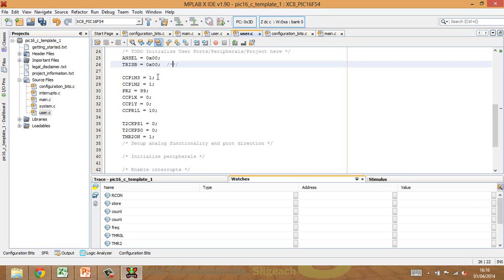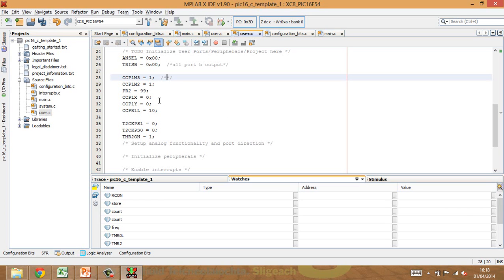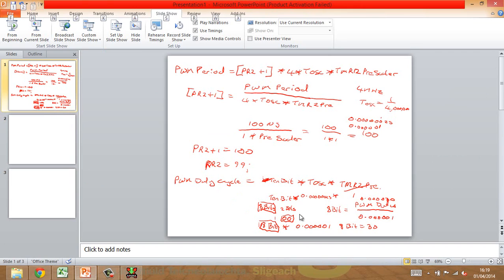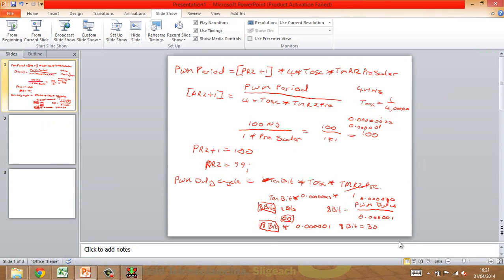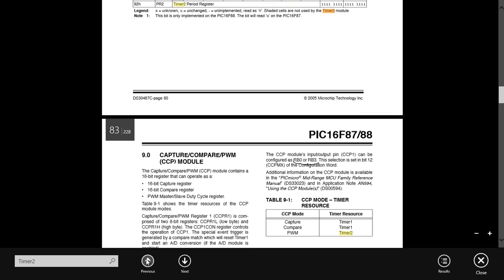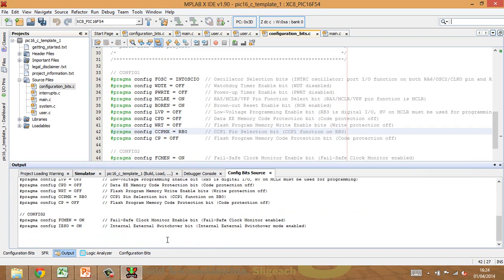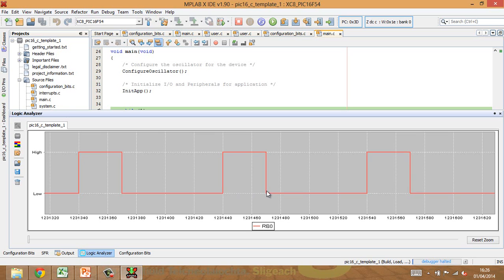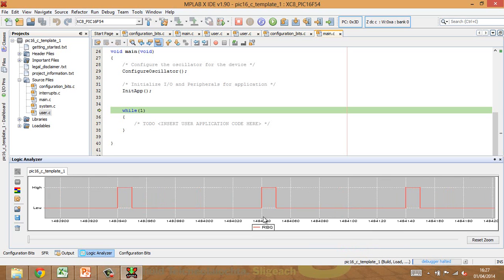Embedded Programming 201 - PIC PWM